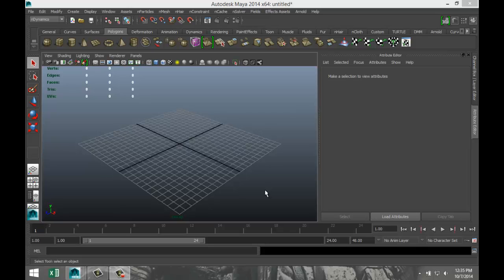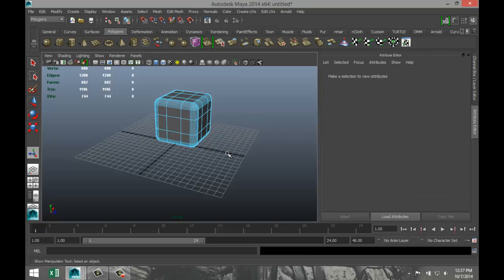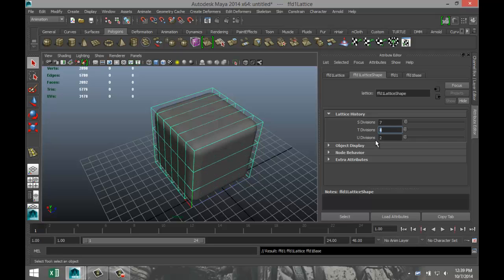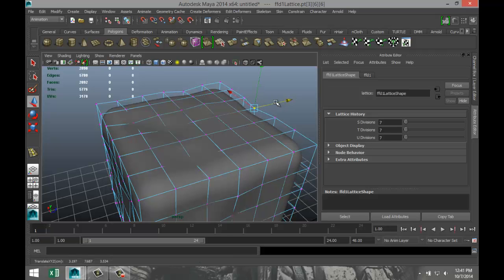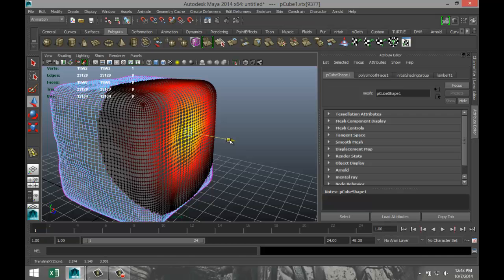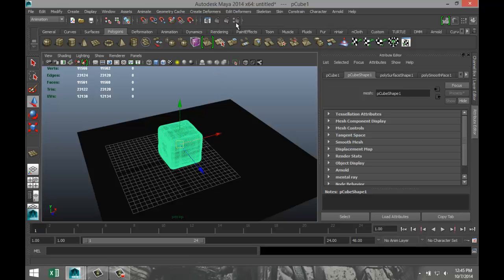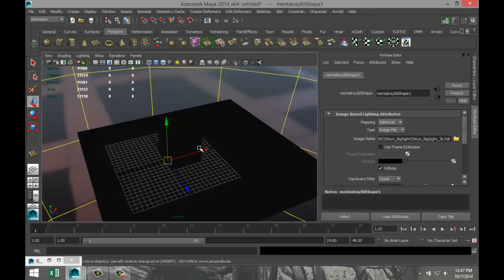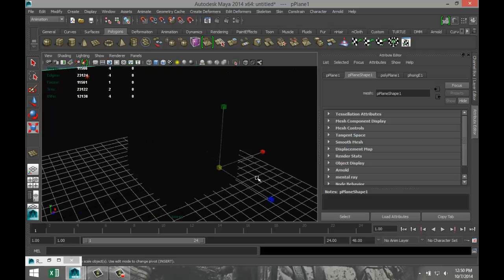Maya 2014 tutorial : How to model an Ice cube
In this Autodesk Maya tutorial I will show you how to model, texture, light and render an Ice Cube.